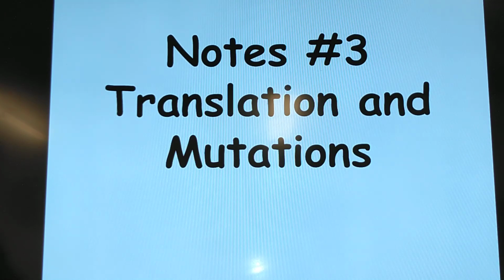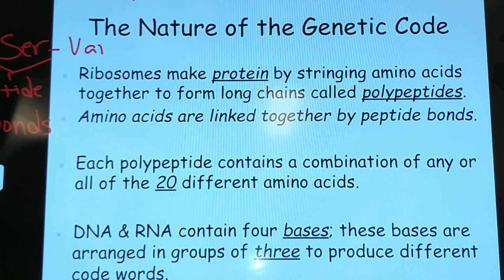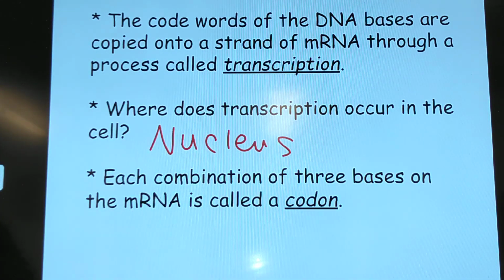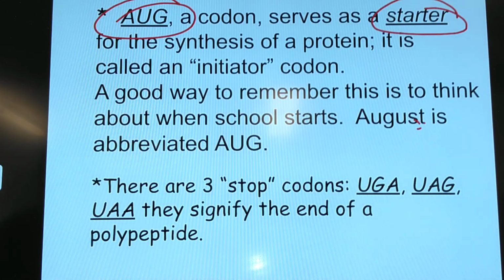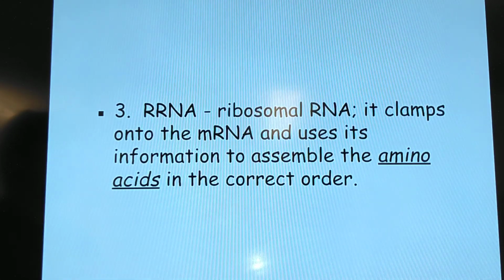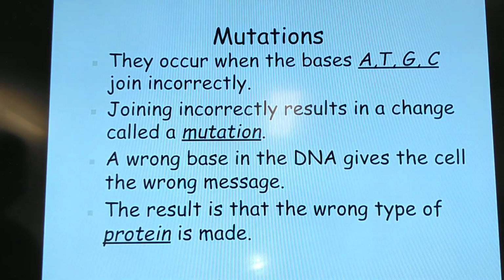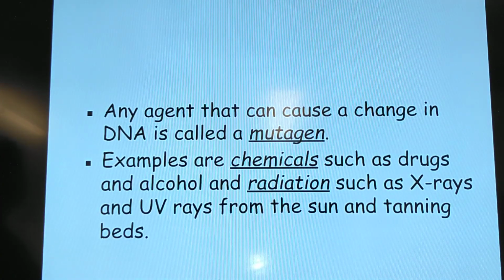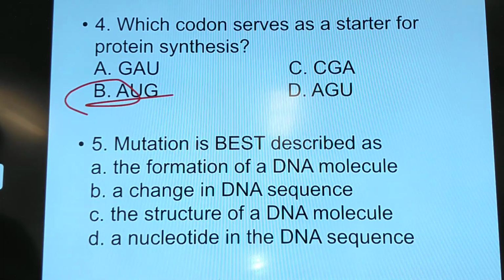Ms. P. Teach Me: Biology DNA and Protein Synthesis Lesson 3